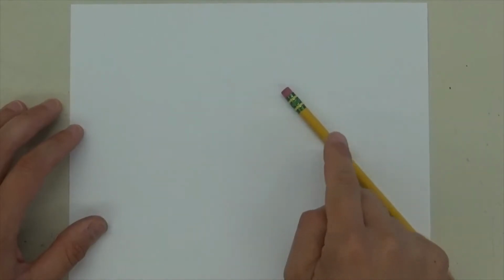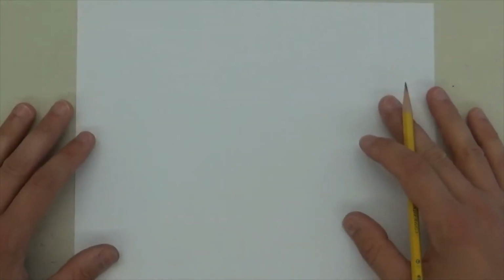Demo: Cityscape Drawing